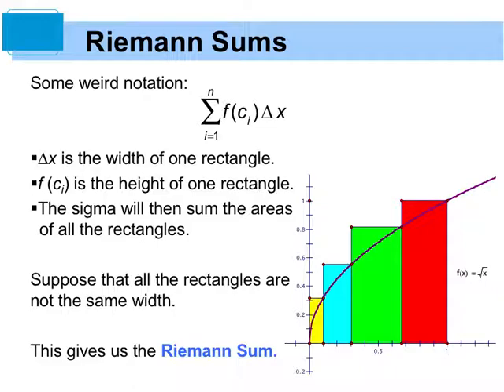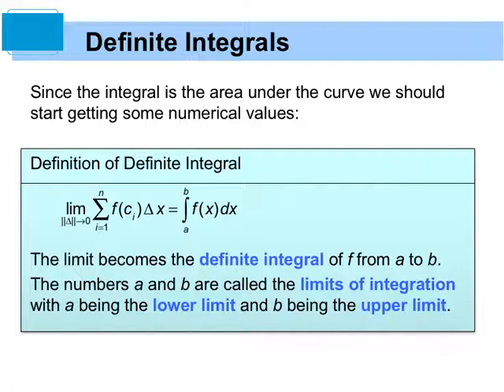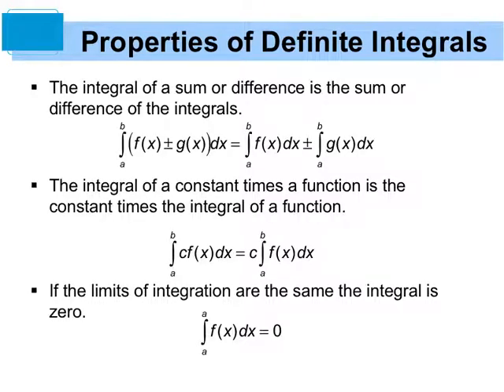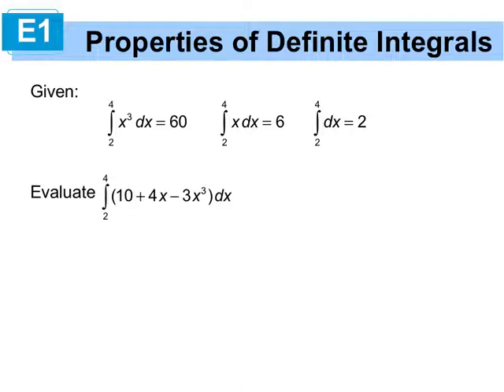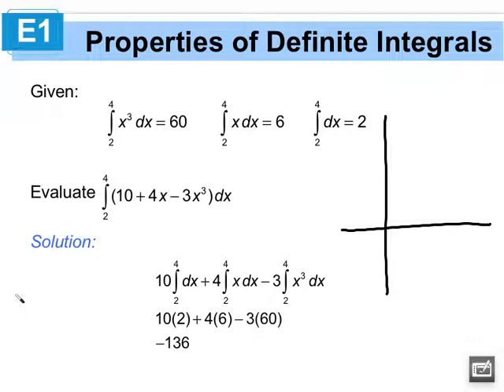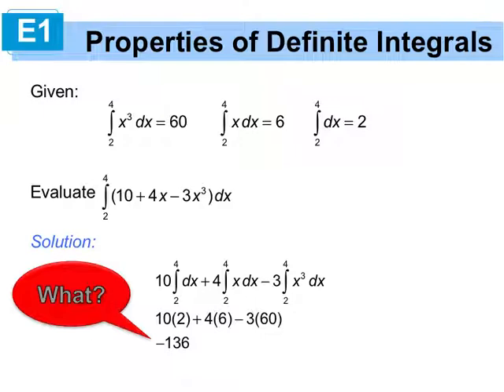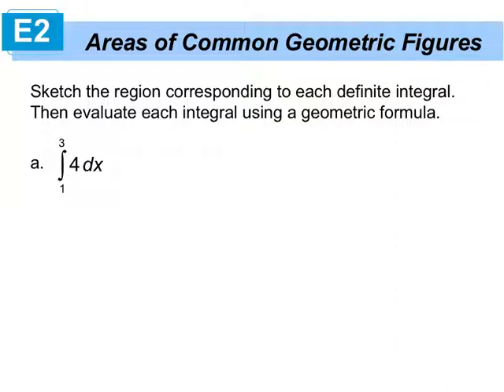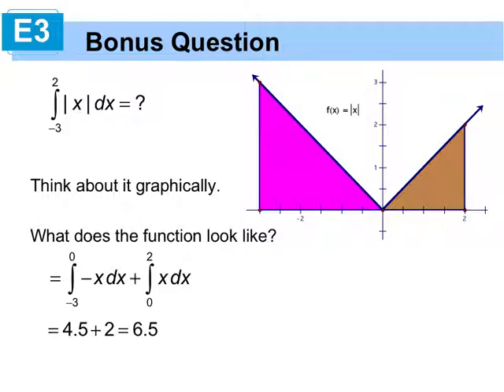4.3: Definite Integrals and Geometric Shapes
Finding definite integral by finding areas of geometric shapes.